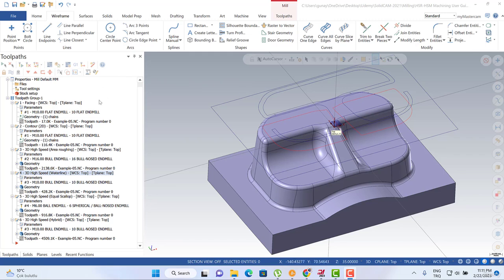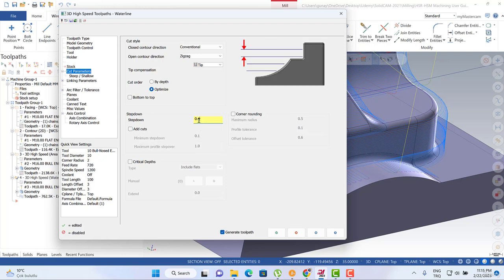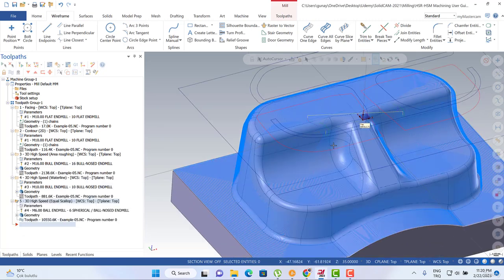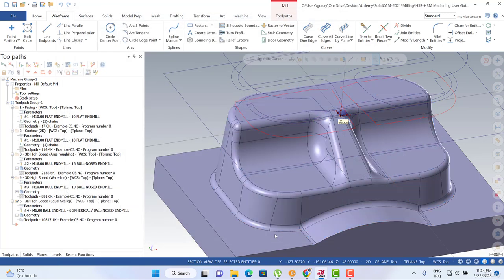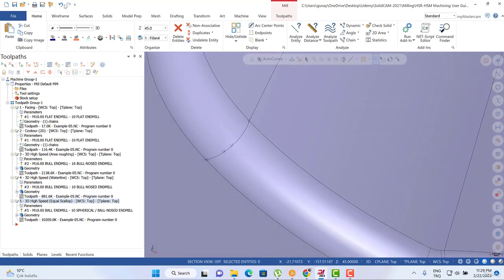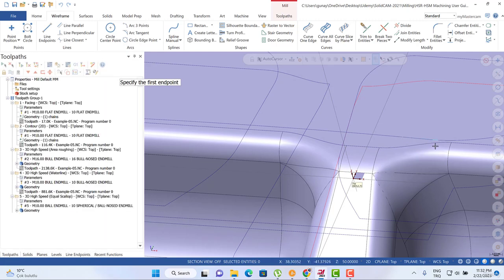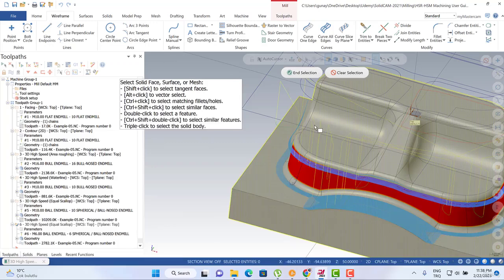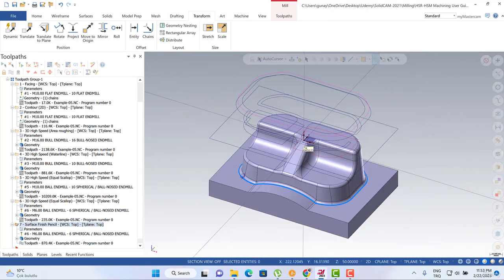CNC Milling Programming with MasterCam Part.28 - 3 Axis Example 3 - Finish Scallop And Pencil